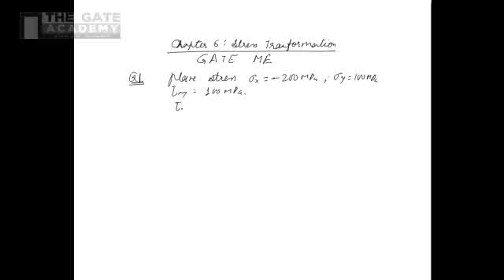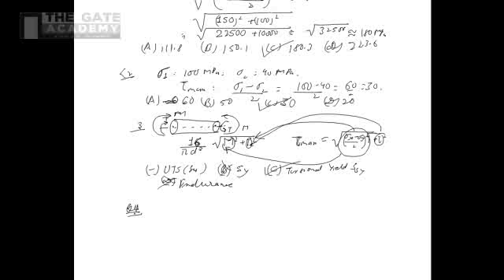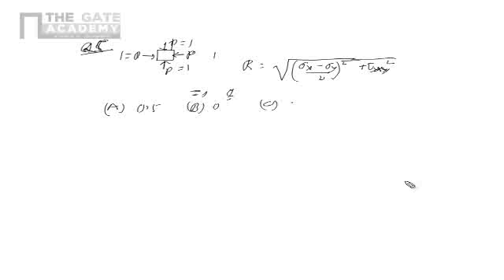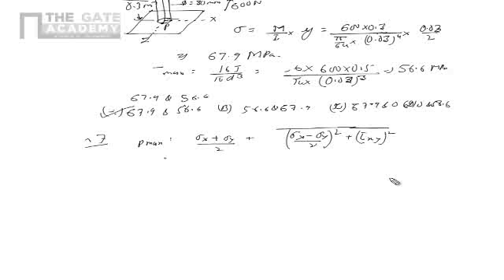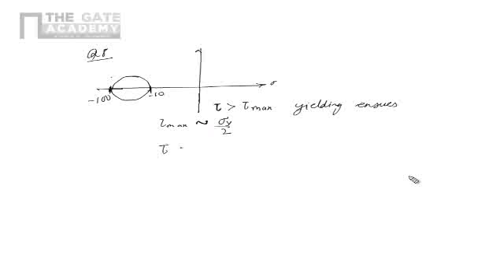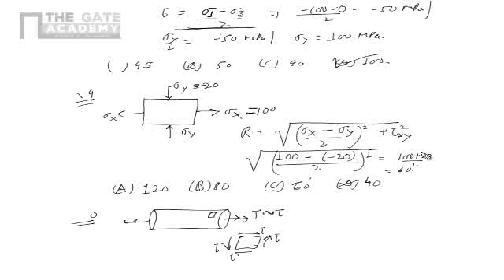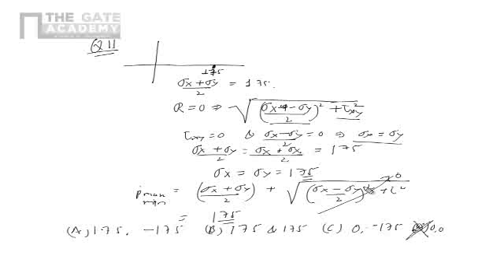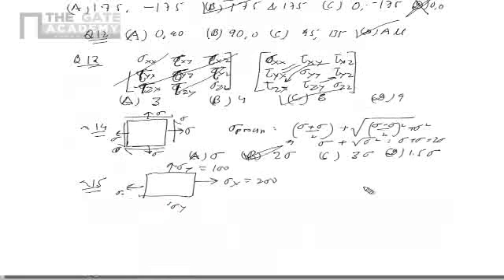22 gate questions